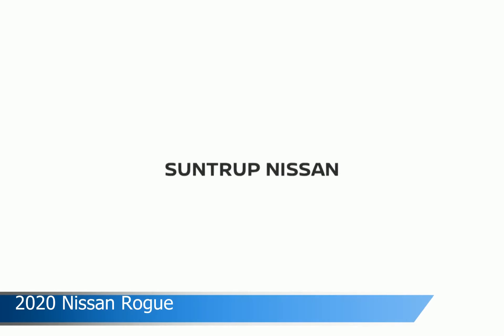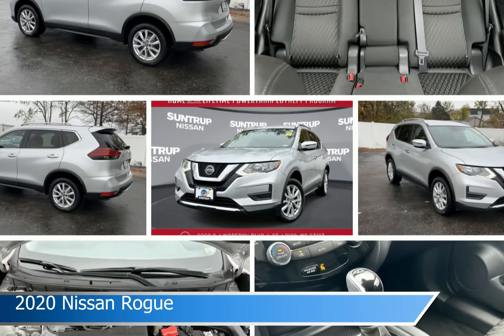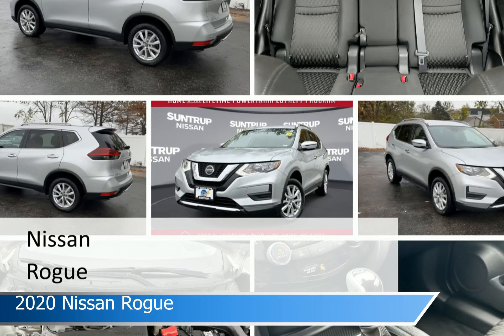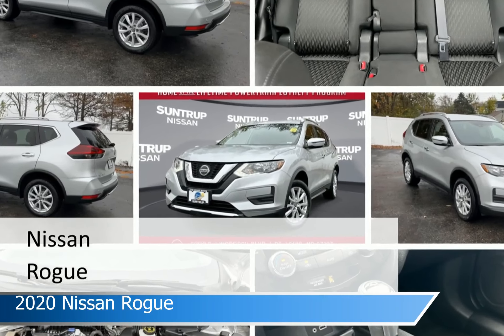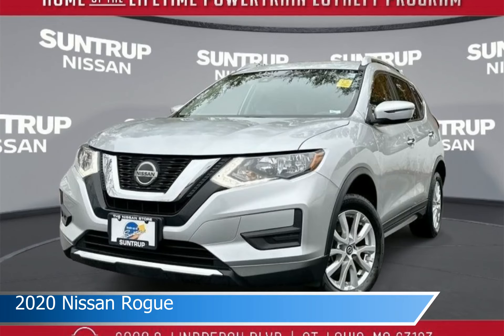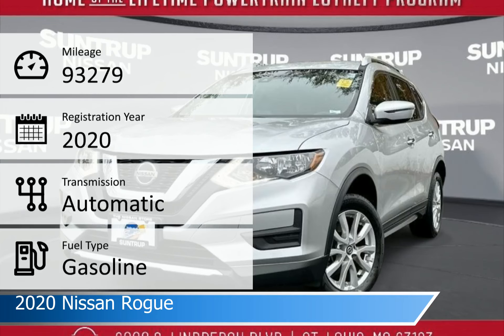2020 Nissan Rogue X1685A-1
2020 Nissan Rogue X1685A-1